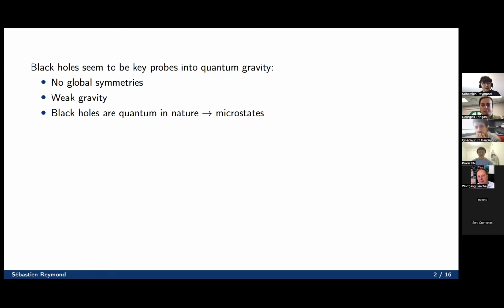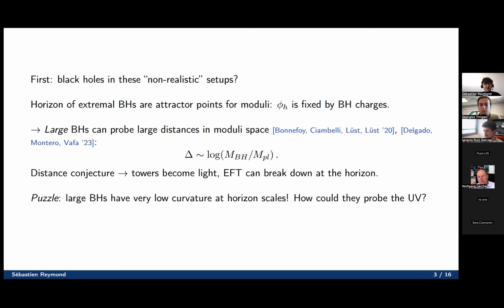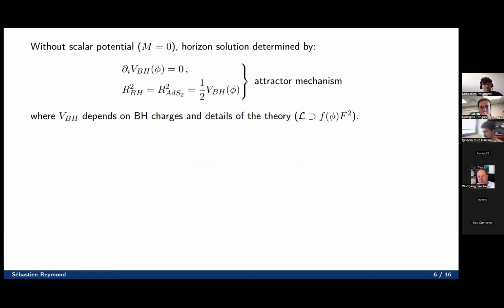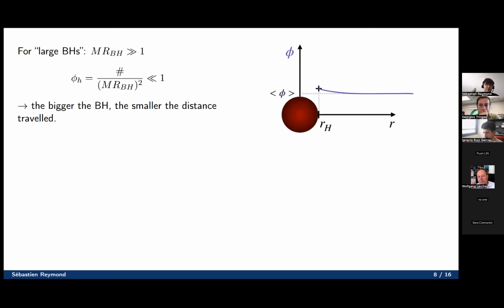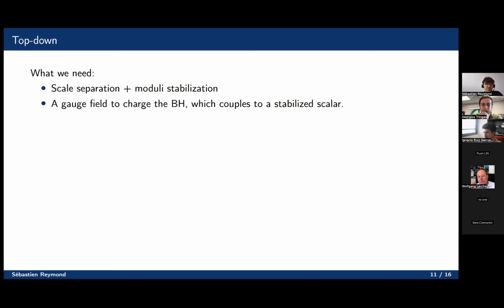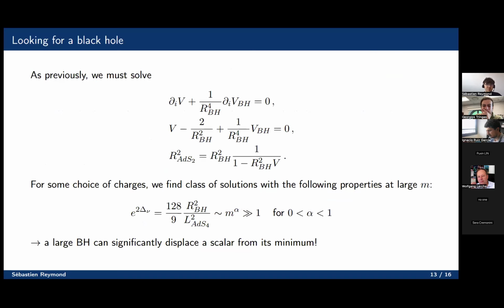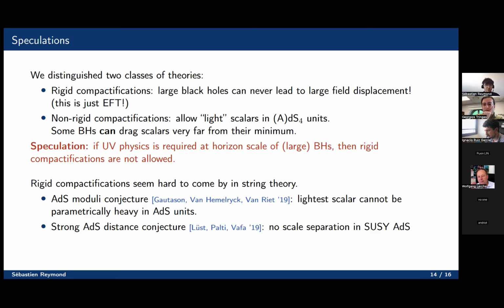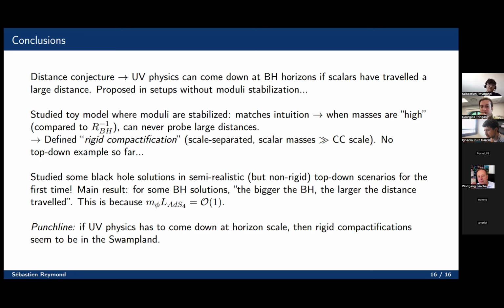Sébastien Reymond - Black Holes, Moduli Stabilization and the Swampland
In theories without moduli stabilization, it is possible for extremal black holes to make scalars travel large distances for generic scalar boundary conditions. In fact, the distance traveled increases with the size of the black hole. Thanks to the distance conjecture, this implies that UV physics may be probed at horizon scales, in contrast with naive EFT expectations. I will explain via a toy model how this is due to the lack of cosmological moduli stabilization: for would-be scale separated vacua with parametrically heavy stabilized scalars (dubbed "rigid" compactifications), only small black holes can probe UV physics at the horizon. I will then turn to the study of near-horizon solutions in a top-down construction with parametric scale separation and moduli stabilization. In that context, we still observe large field displacements for large black holes, due to the moduli being light in AdS units. Finally, I will discuss the possibility of rigid compactifications belonging in the Swampland.